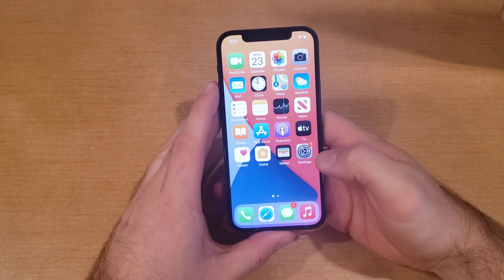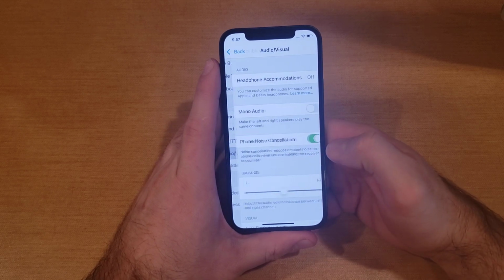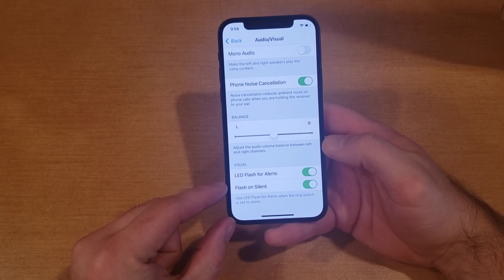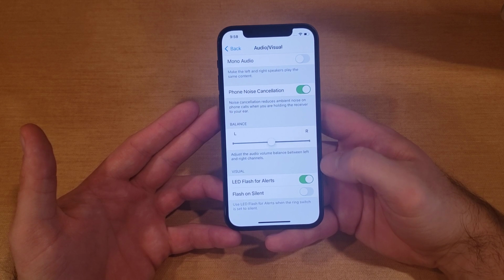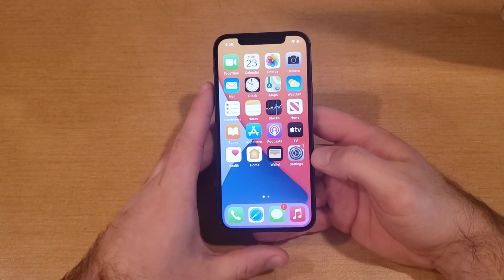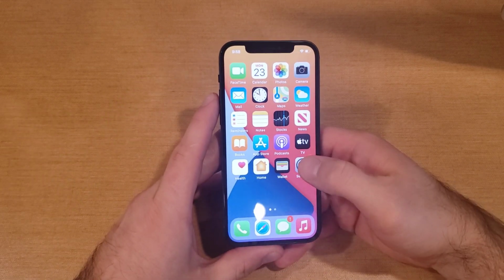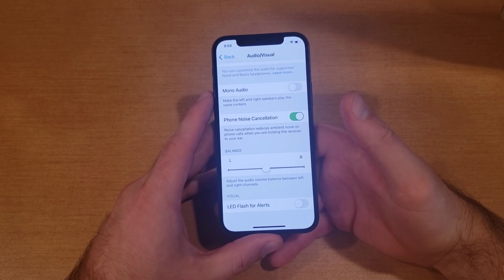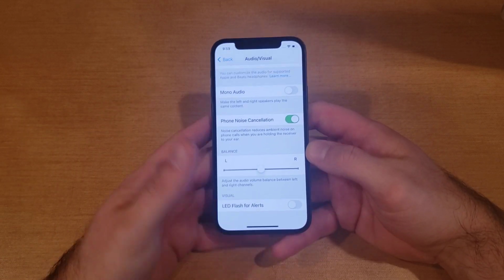how to turn flash alerts on/off iphone 12, 12 mini, 12 pro, 12 pro max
how to turn flash notification on and off on the iphone 12 mini, iphone 12, iphone 12 pro, iphone 12 pro max. this tutorial shows how to turn flash for alerts on and off.